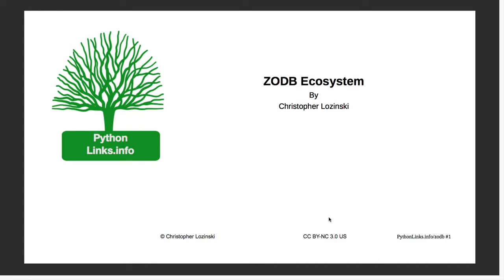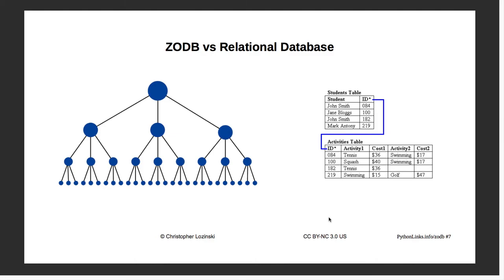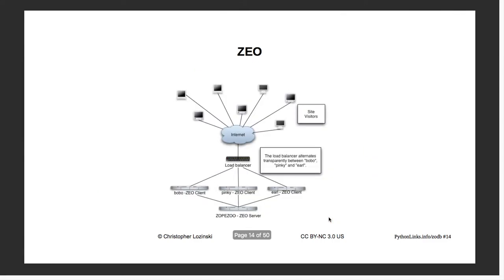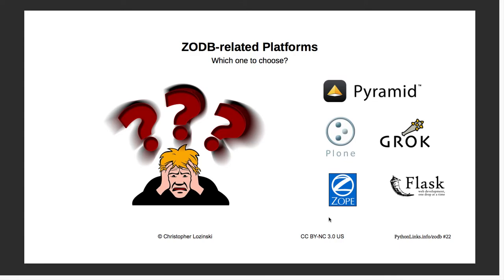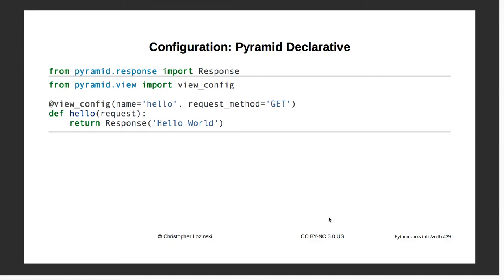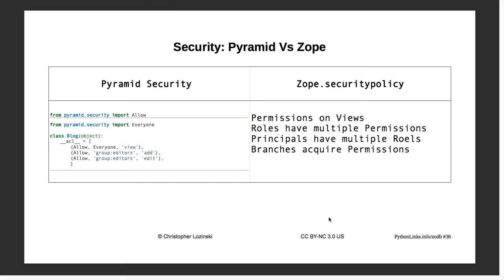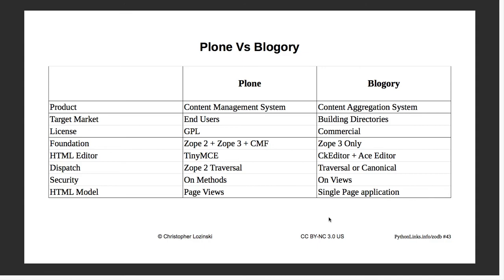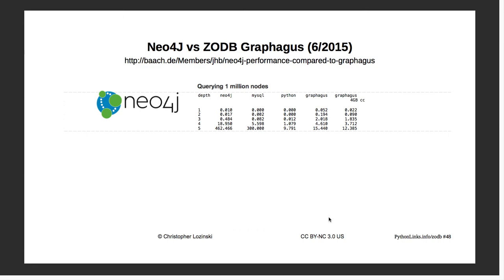Introduction to the ZODB Ecosystem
ZODB is an object-oriented database written in Python and optimized in C.  The Ecosystem includes those libraries and tools which are used with the ZODB. This talk also covers many of the issues discussed in the ZODB world.